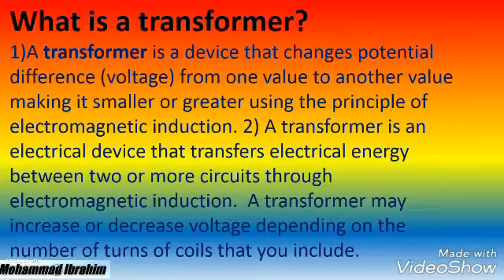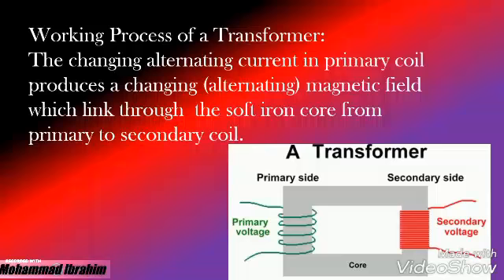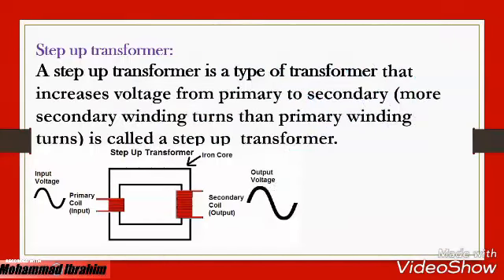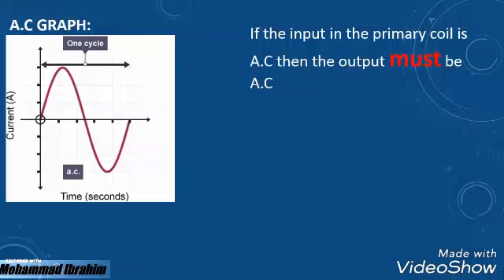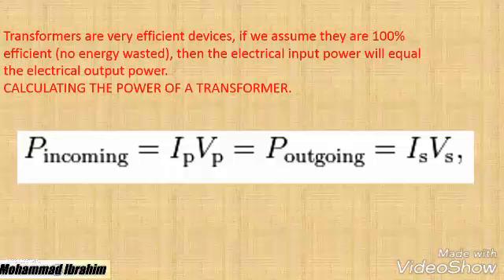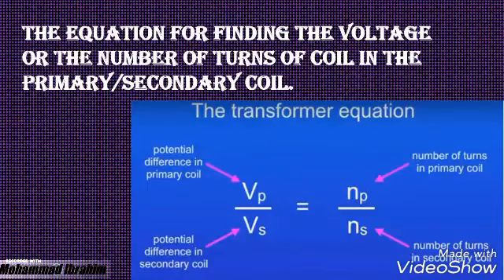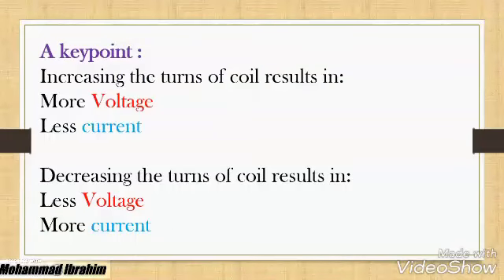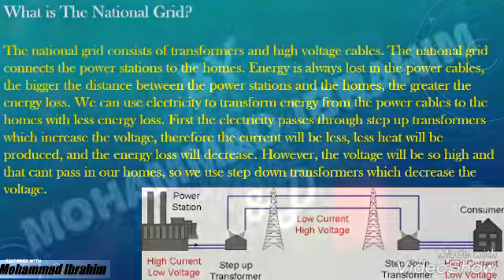TRANSFORMERS (PHYSICS) HOW DO THEY WORK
(this video was not monetized)